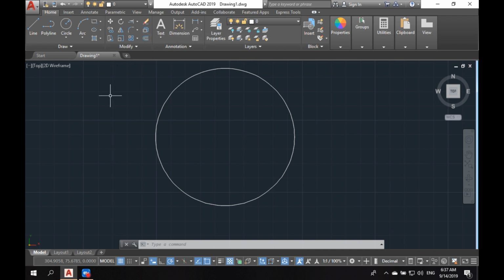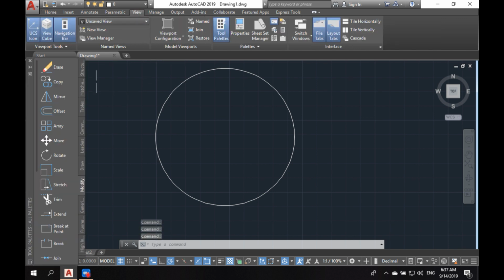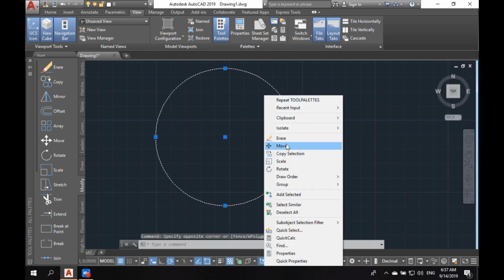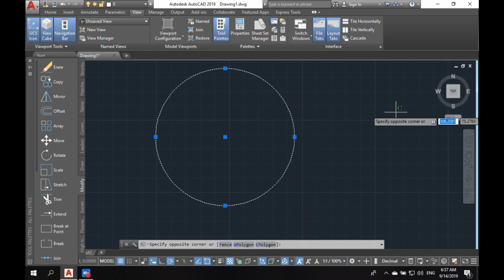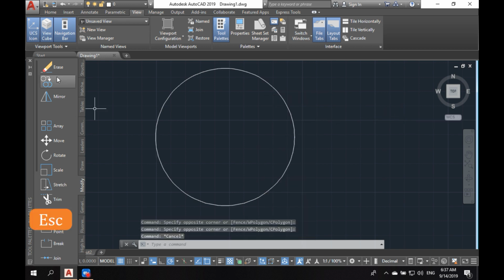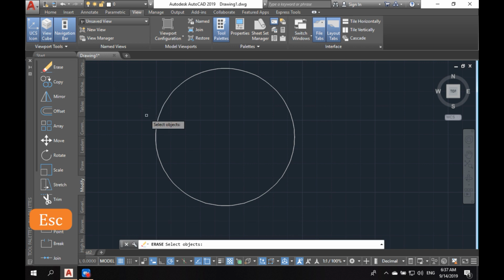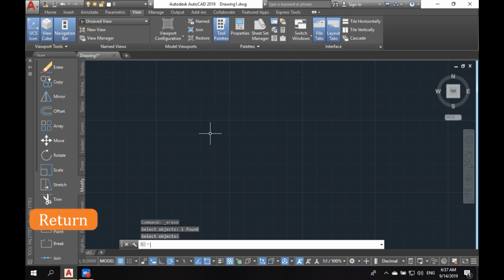Lesson 20# (HOW TO USE THE ERASE COMMAND): AutoCad Full Course.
This is the 20th video of the AutoCAD full course provided by HMH courses channel, in this video, we are gonna learn how to use the erase and how to access this command.